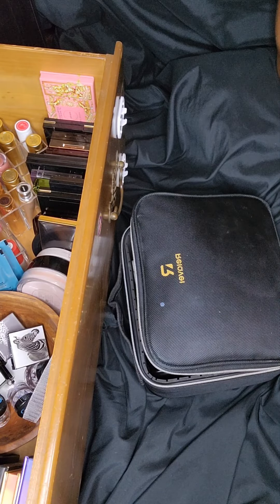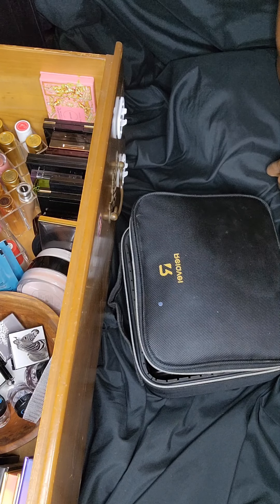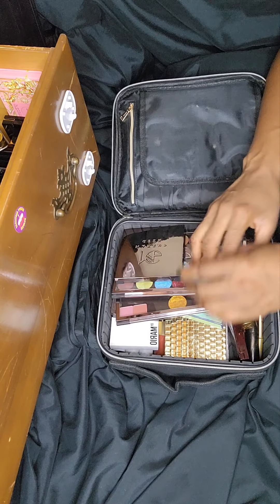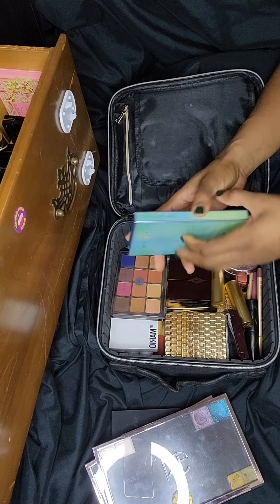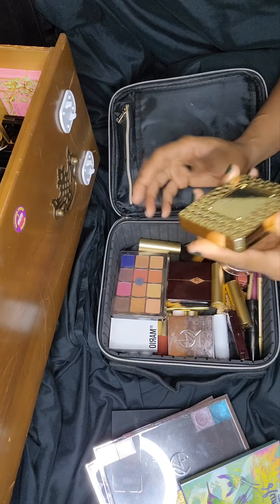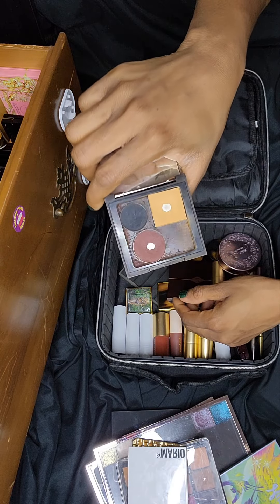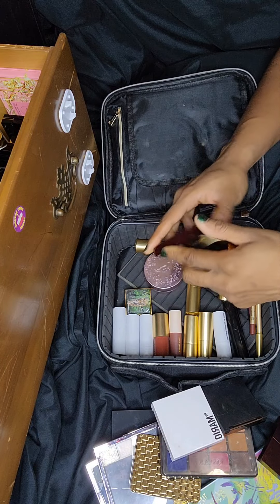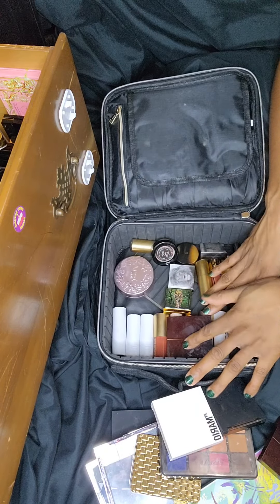Eyeshadows I have Used in 2022 - PART 1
Hello Everyone,

kept it short. Thought to share eyeshadows I have Used so far in my makeup Capsule. I later realized that this project maybe called "no eyeshadow/palette left behind." I think it is the same concept. I May be wrong. Hope you enjoy watching this video.🖤

content filmed with my phone